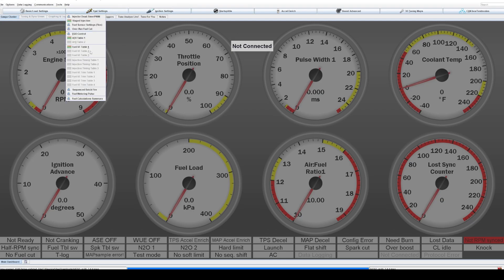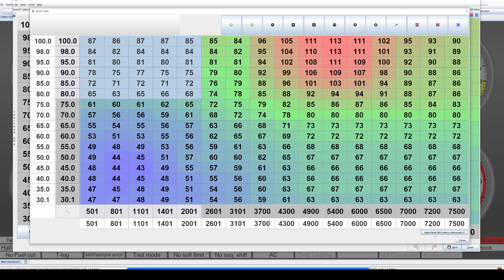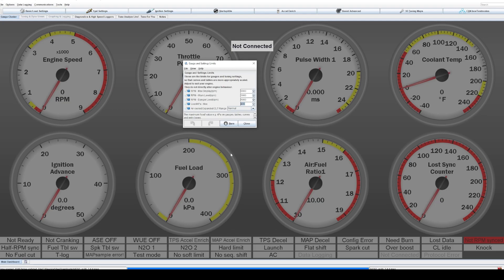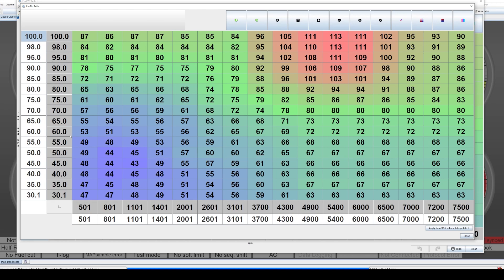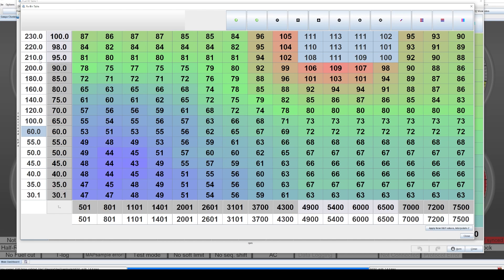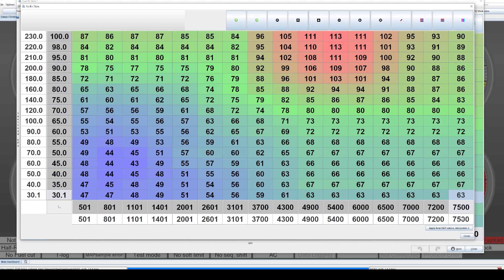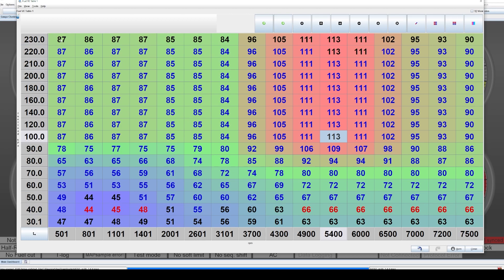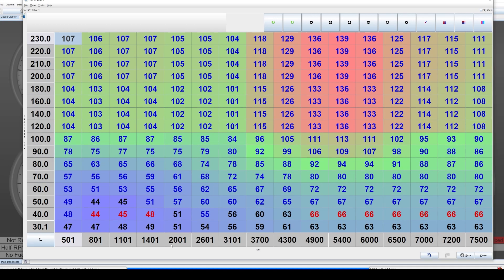Megasquirt Table Scaling Basics | NA to Boosted Tune Made Easy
My list of parts
My welder

Camera Setup
Camera mic
USB audio